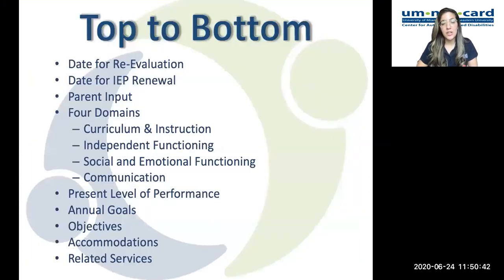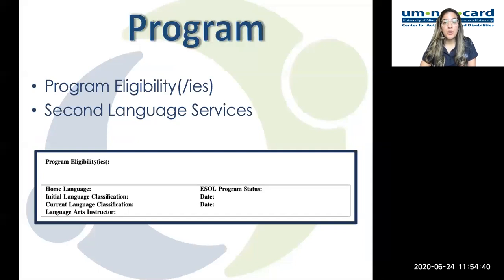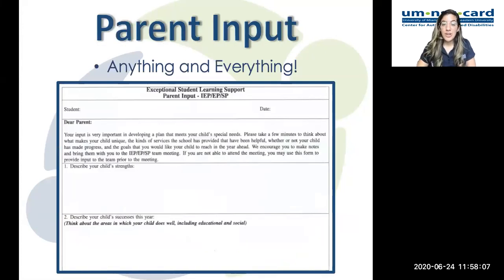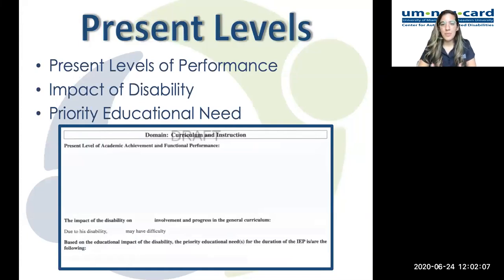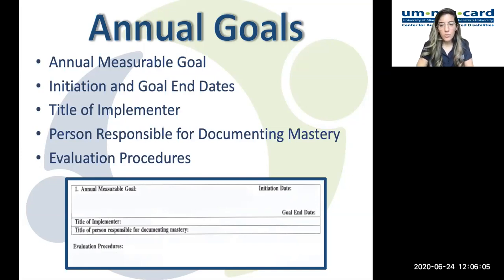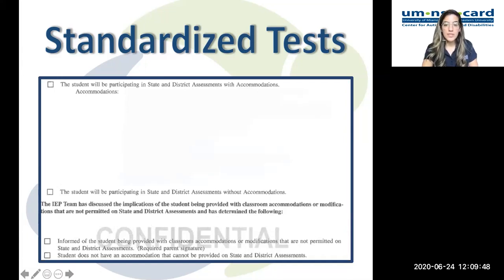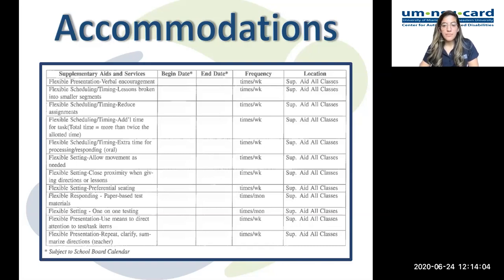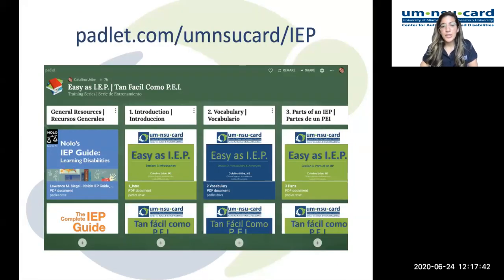Easy as IEP: Parts of an IEP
This training series serves to break down an IEP and its components for participants to feel better prepared and more empowered in fulfilling their role on the IEP team.